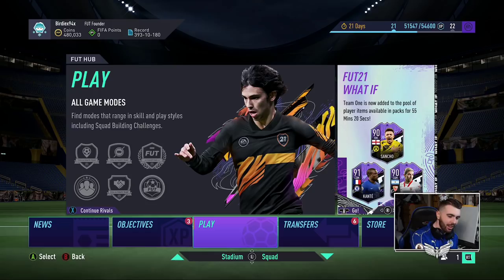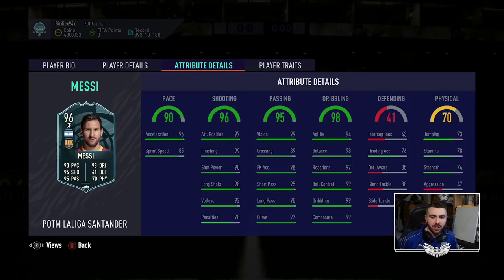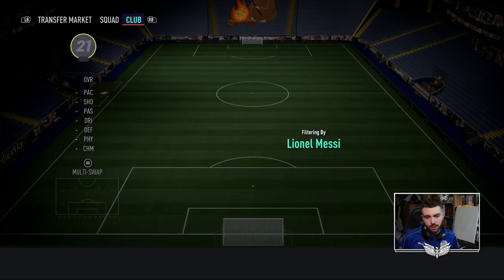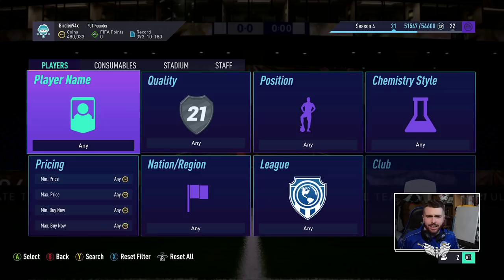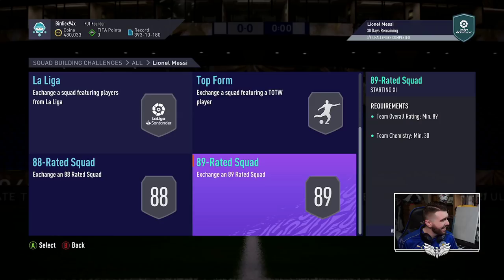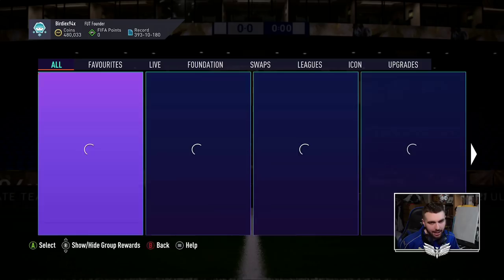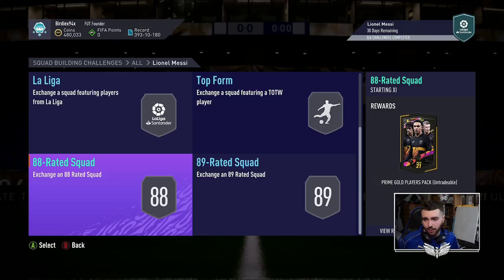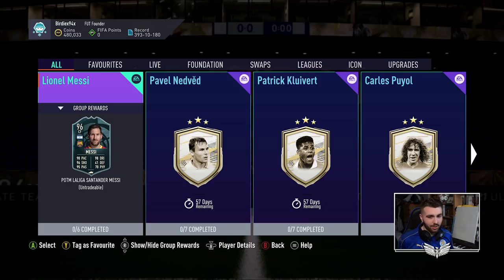INSANE 96 POTM LIONEL MESSI SBC - LA LIGA PLAYER OF THE MONTH - FIFA 21 Ultimate Team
Today's content for the 05/03/21 is a the La Liga Player of the Month award winner SBC for POTM Lionel messi. I analyse the Liga Santander POTM SBC for 96 Messi

Today we get the second la Liga Santander POTM SBC and it is for an 86 rated Lionel Messi Player of the Month card who i may review and upload it later. Will you complete this SBC?

Birdiex94x Birdie FIFA Live Stream Livestream Highlights RTG Road To Glory My Ultimate Team Journey FIFA 20 Ultimate Team Review Pack Opening Stream Highlights

Video Summary:
FUT 21 La Liga Santander Player of the Month 96 Lionel Messi Player SBC card review.

Video Titles are:

FUT 21 Birdie Road To Glory
FIFA 21 Premier League Player of the Month
FUT 21 Prem POTM SBC
FIFA 21 POTM SBC
FIFA 21 96 Messi SBC
FIFA 21 Lionel Messi SBC Card 96 Review
FUT 21 Prem SBC
FIFA 21 POTM SBC Completed
FIFA 21 SBC Solutions Solution Completed
FIFA 21 POTM Lionel Messi Card Review
FIFA 21 Messi 96 POTM SBC Card